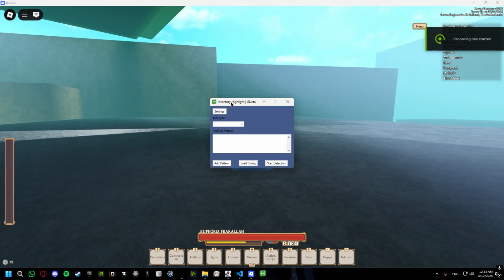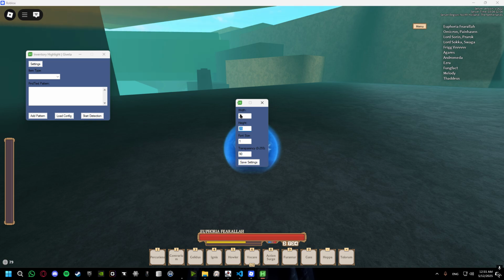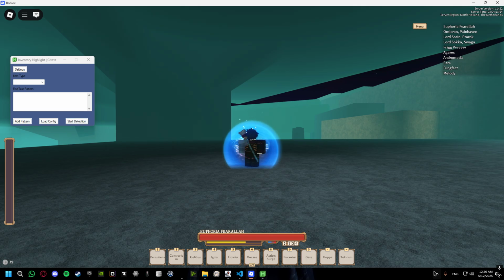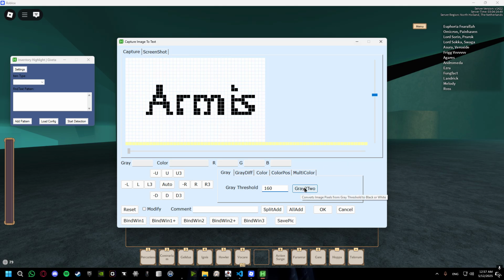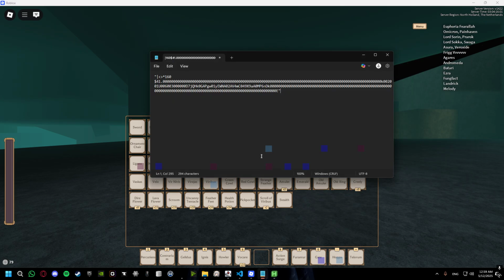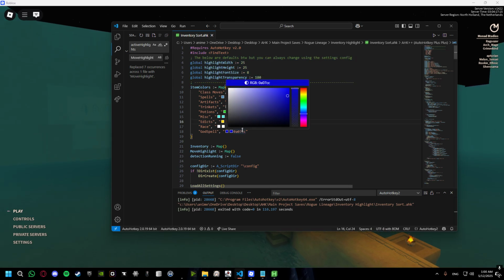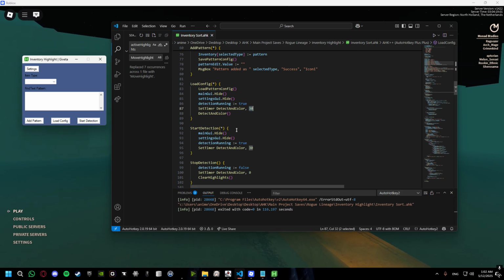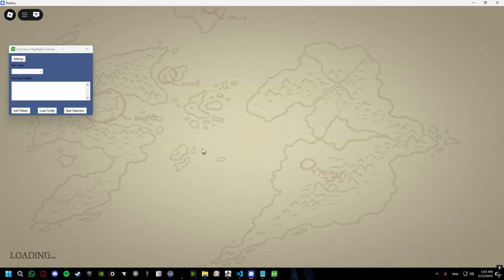Rogue Lineage | Inventory Sort Macro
Highlights specific things that is all. IF you want this macro then join up in Macro Haven:
MACRO WILL BE RELEASED AROUND 7 PM GMT+3!!11 in macros channel

if you need assistance or help or questions related to it then DM me giveta or Giveta#6094 [legacy user]